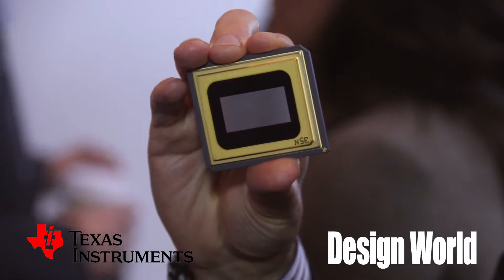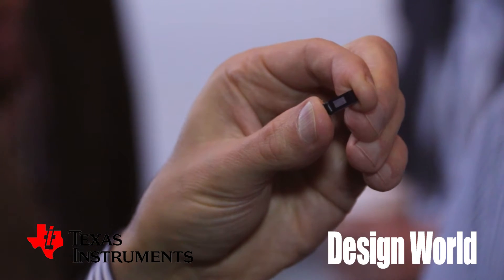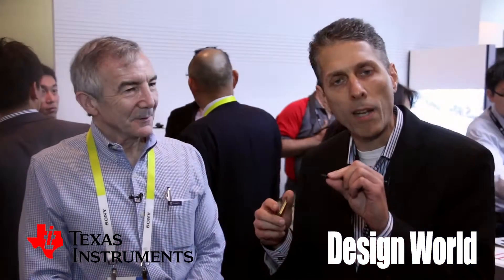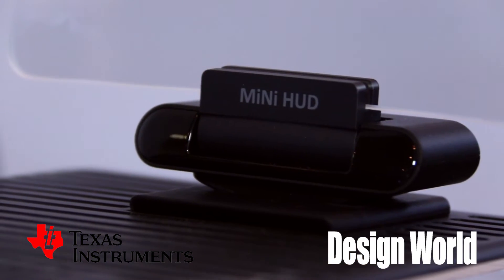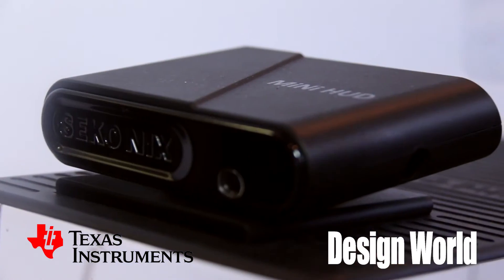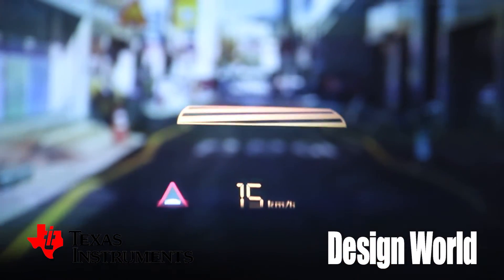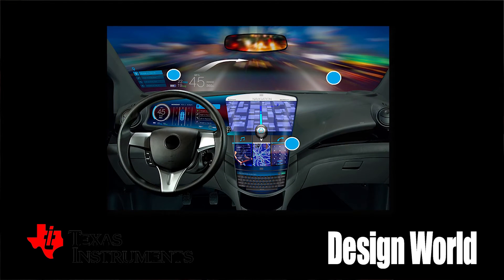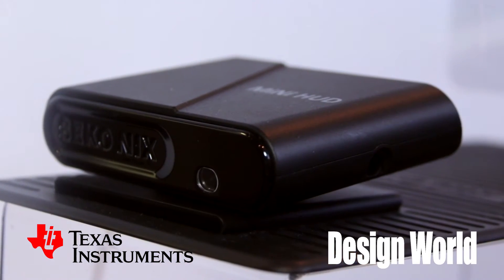No more glancing down at your cell phone: DLP tech brings super-compact heads-up displays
The days of driving while looking down at the navigation read-out on your smart phone could be coming to an end. The same technology behind DLP Cinema projection can be used in vehicles for after-market Head-Up Display (HUD) systems. In this short video, Texas Instruments' Frank Moizio describes the digital micromirror device that makes such applications possible.